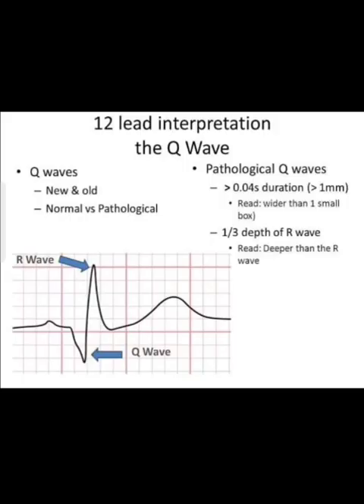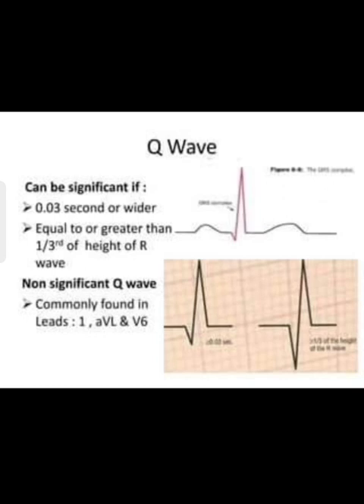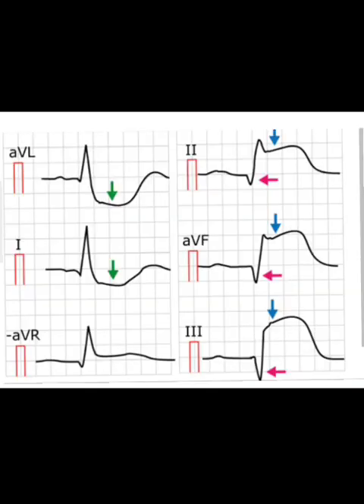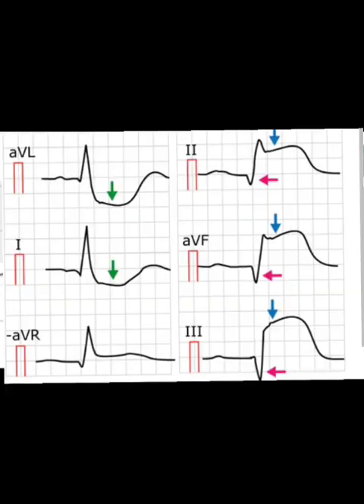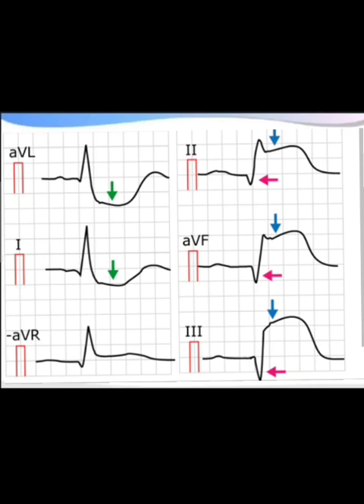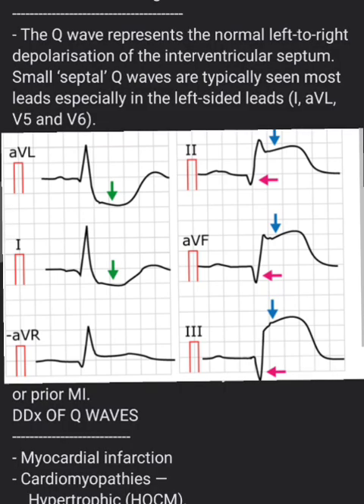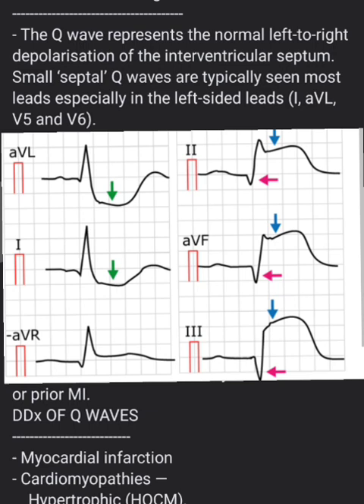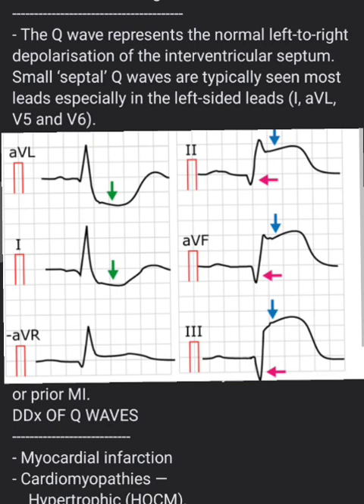Q waves on ECG.